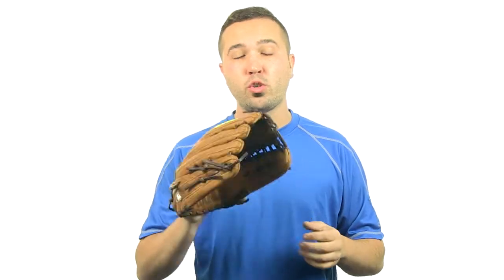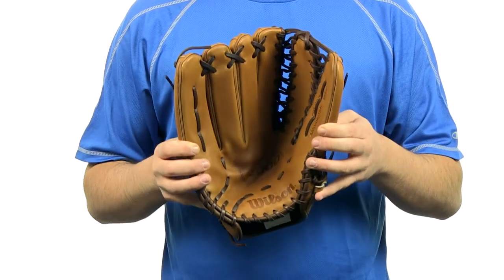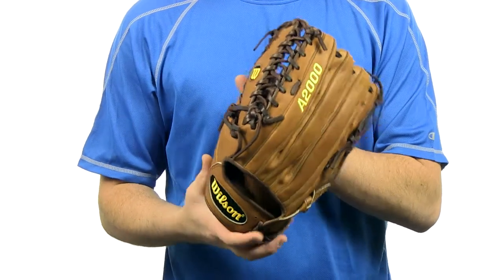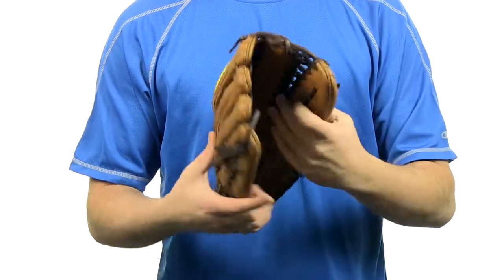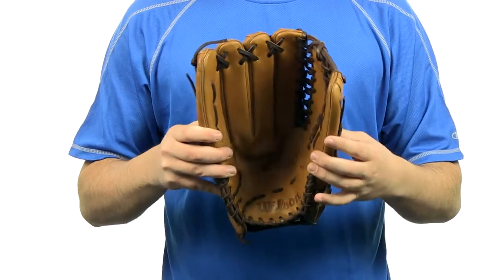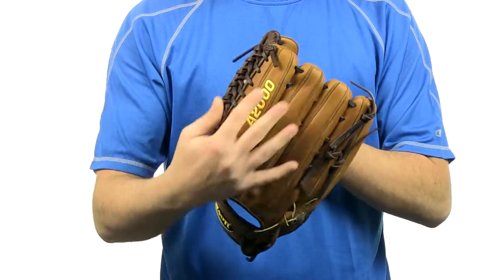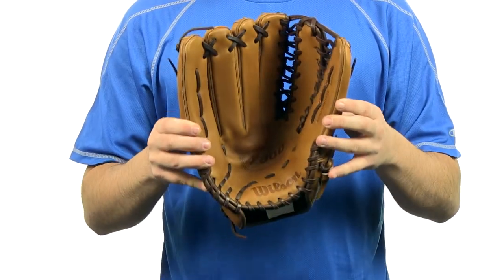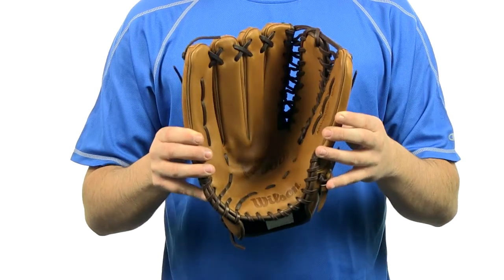Wilson A2000 Series: A2000BBOT6ST